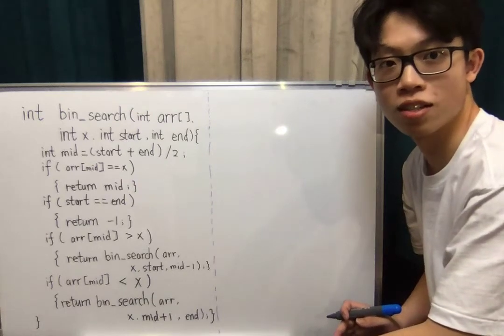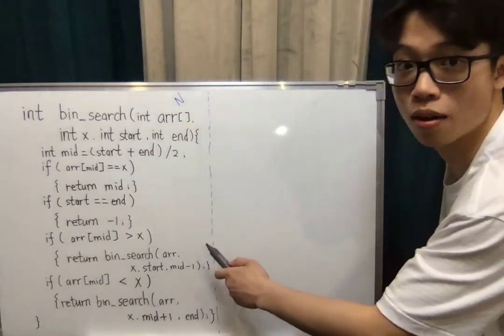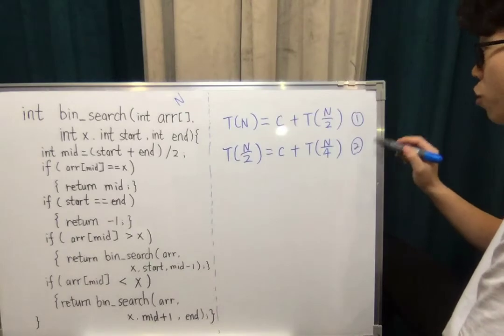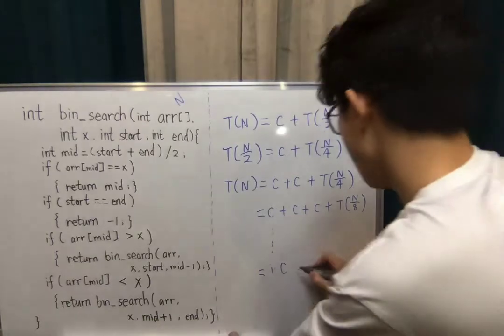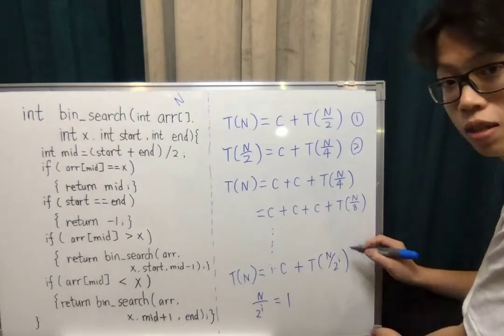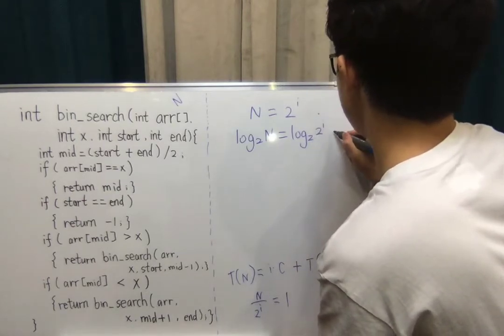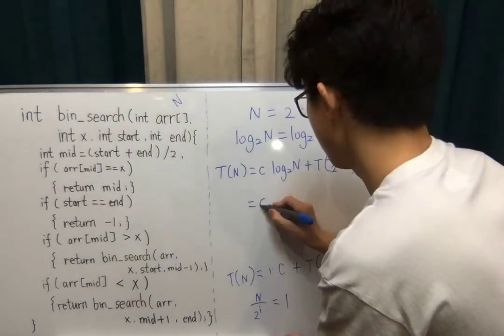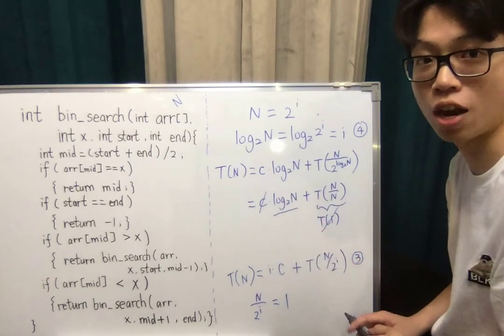Analyzing Big-O running time of binary search algorithm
In this video, I analyzed the running time of binary search algorithm one step by one step.